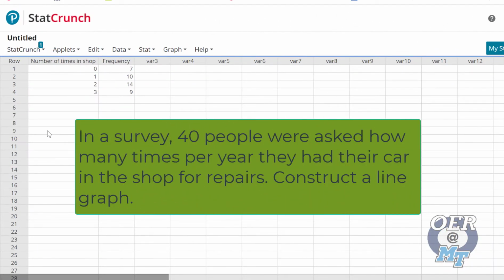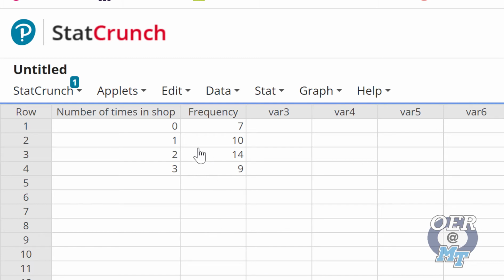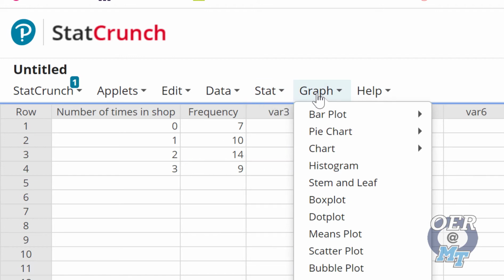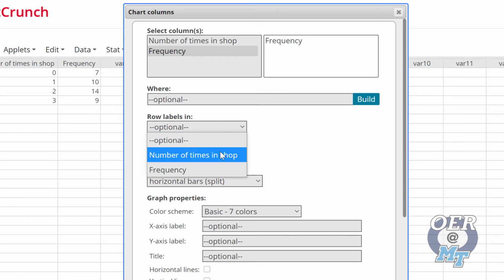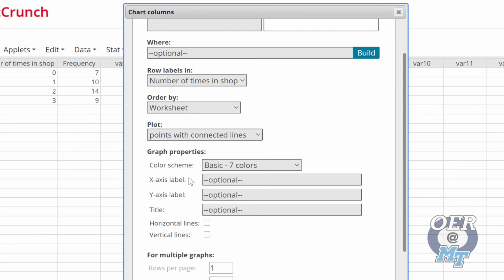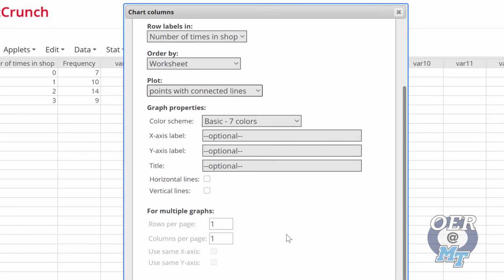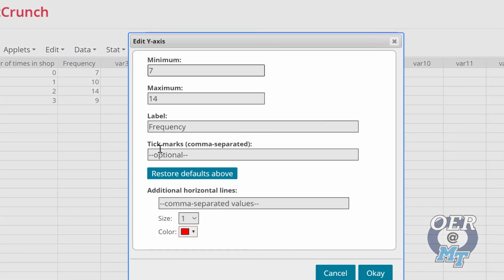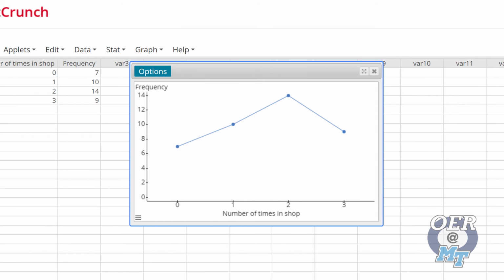LineGraph StatCrunch OpenStax2 1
How to make a line graph in StatCrunch.